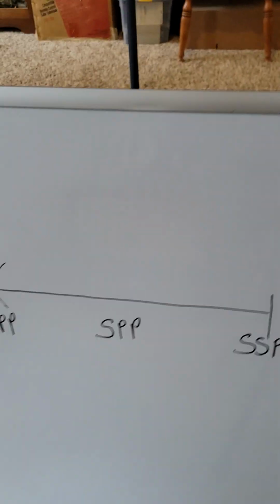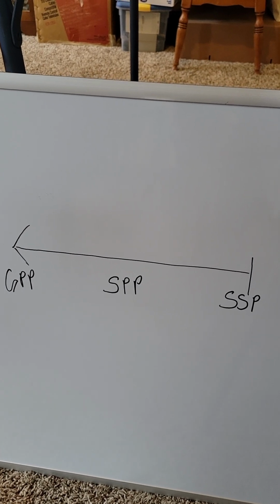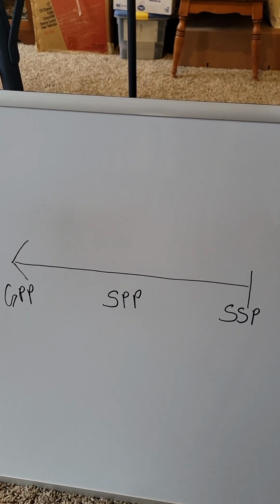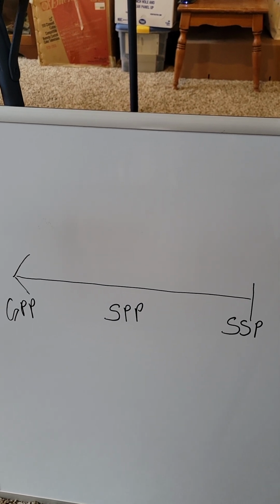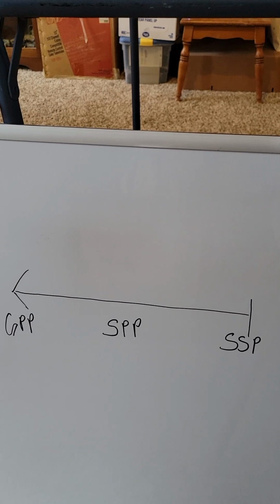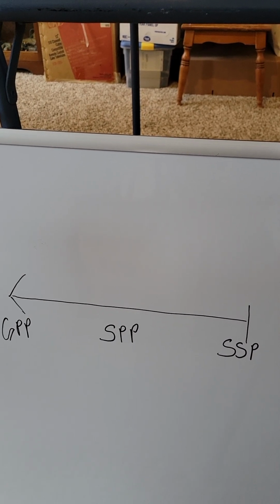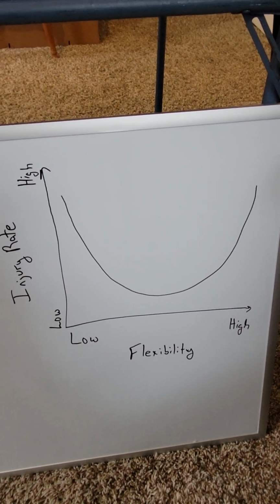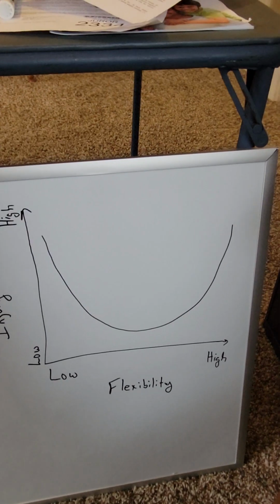Ep 10 - Flexibility & Stretching (GPP)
There are a lot of false claims in regard to flexibility and stretching.  Episode 10 explains what flexibility and stretching are and how they should be considered when it comes to training.